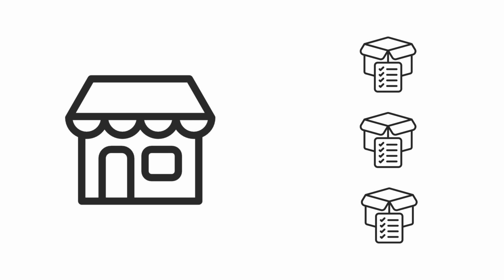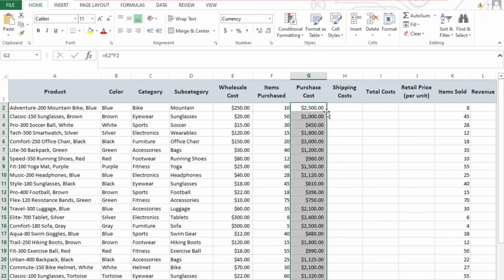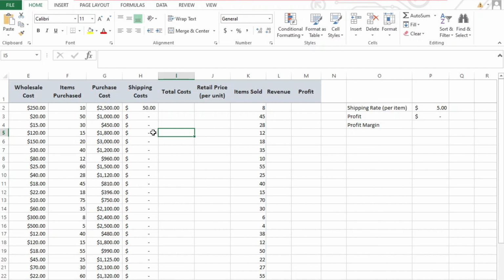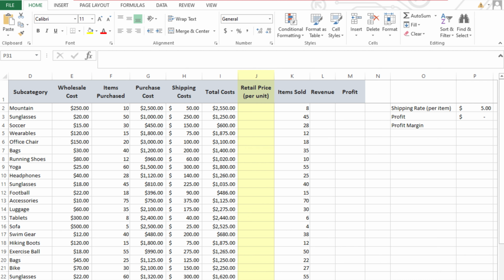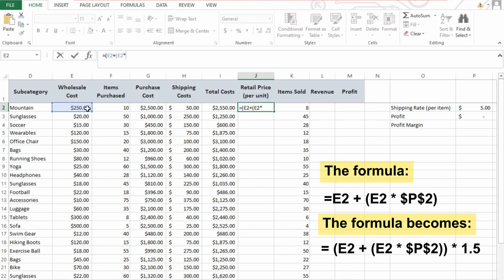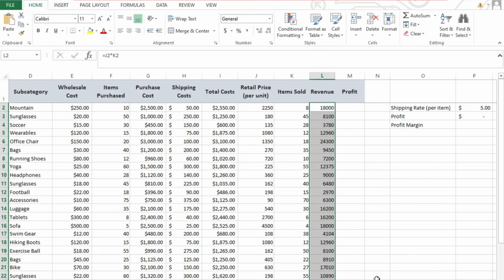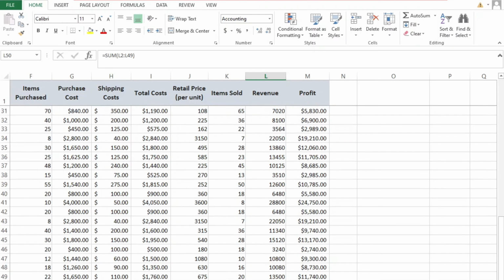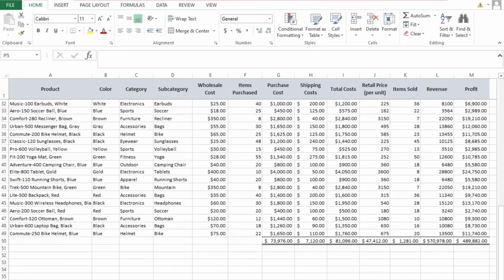Mastering Excel for Business Calculating Profits Profit Margin Costs Easily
Welcome to a step-by-step guide on using Excel to understand your business's financial health! In this video, we'll break down how to calculate profits, costs, and more for any small business or online store. No complicated jargon—just simple, easy-to-follow tips using Excel formulas. Learn to analyze sales, understand profit margins, and set prices effectively. Join us on this learning journey to boost your business skills and Excel proficiency! Perfect for beginners and anyone seeking to enhance their financial analysis skills effortlessly.